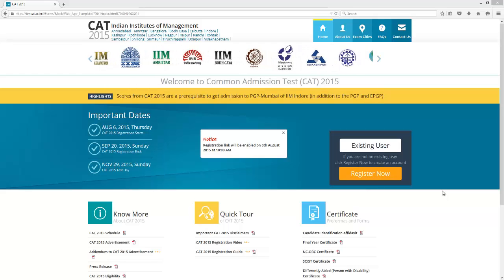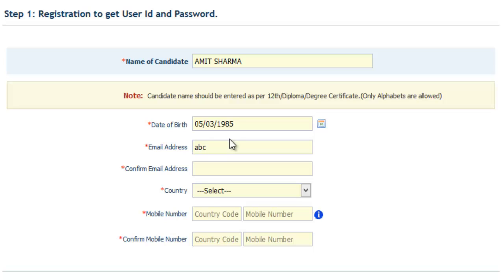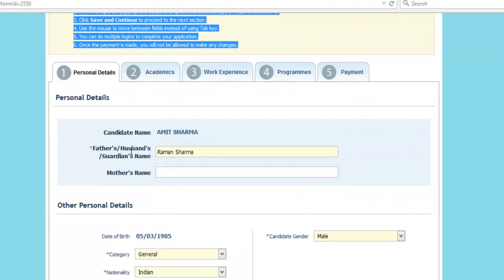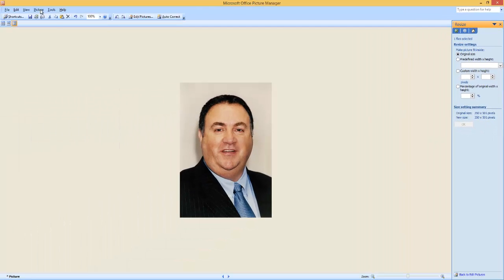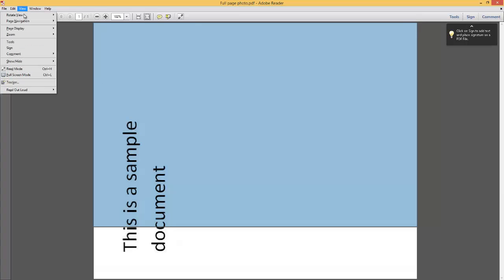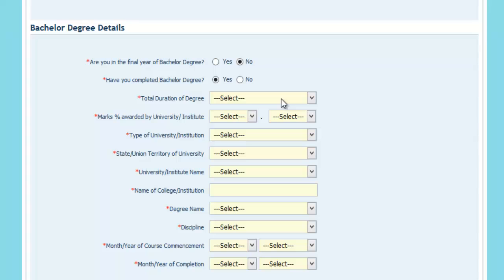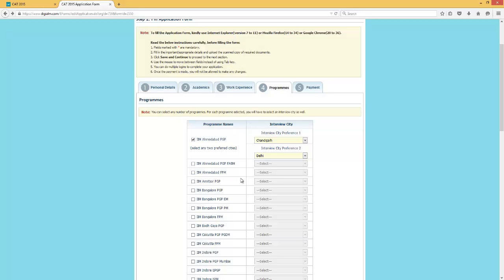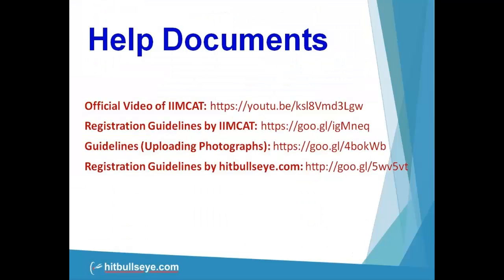Simplified Guidelines to Register Online for CAT 2015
This video will answer all your questions about registering online for CAT 2015 at iimcat.ac.in